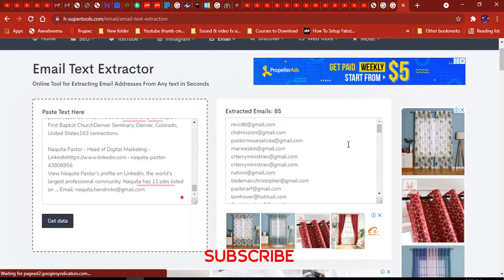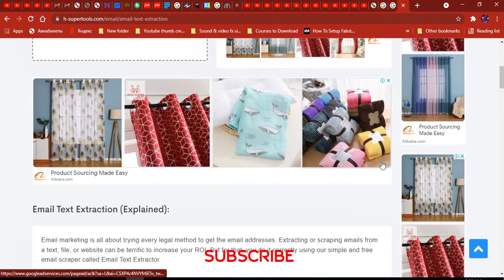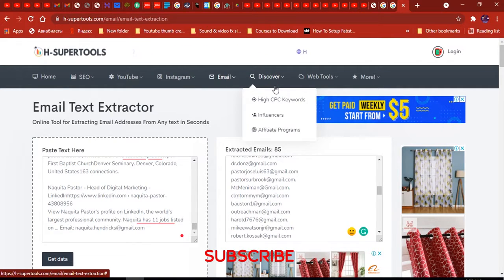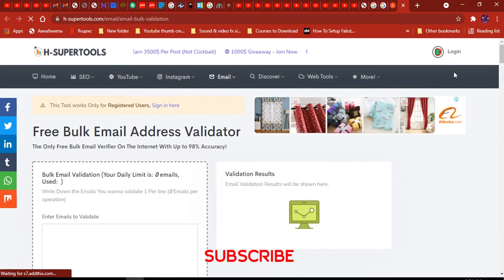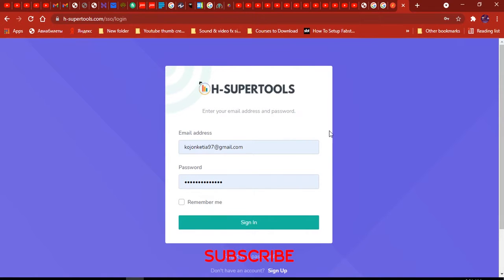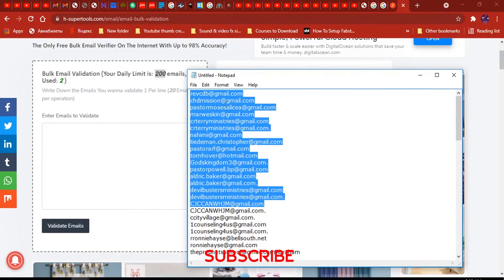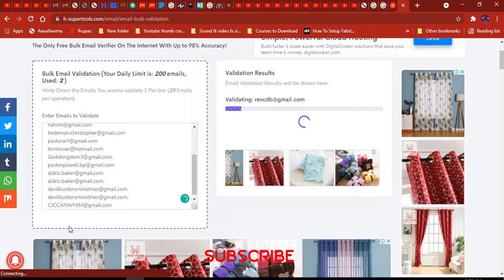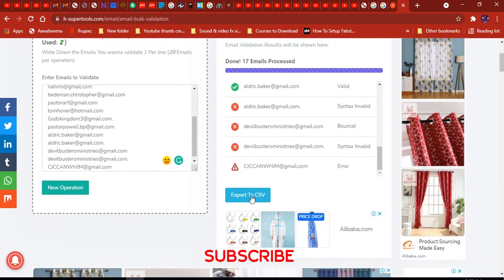Generate Leads Like a Pro with LinkedIn Email Extractor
In this video I will walk you through the best Linkedin email extractor that can extract unlimited emails for a specific niche. Generate targeted leads with this powerful linkedin email extractor and validator. After Walking you through how to extract emails from linkedin I will further guide you on how to validate them.

How To Scrape Linkedin for Email Addresses in 2022 (Easy And Free)